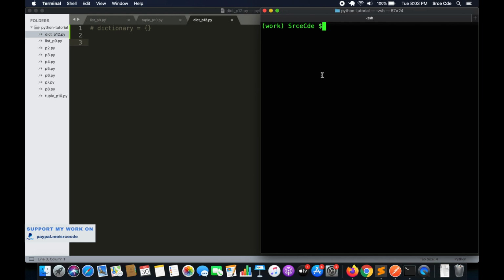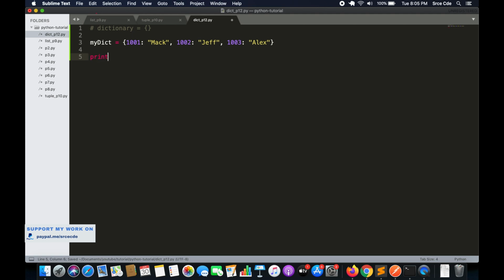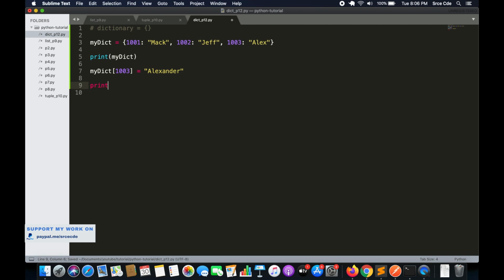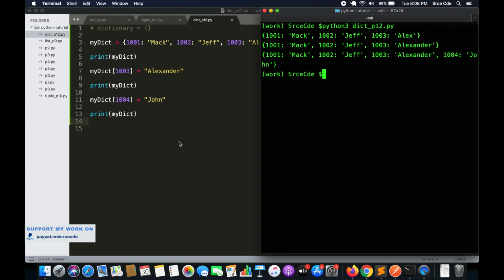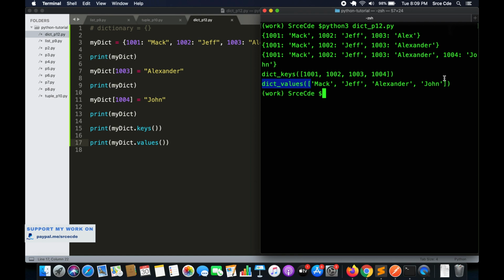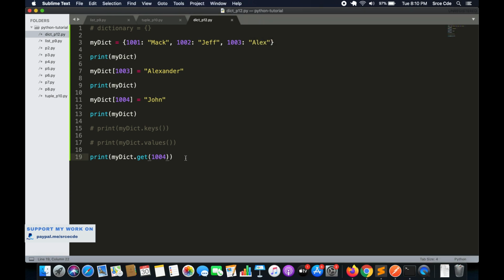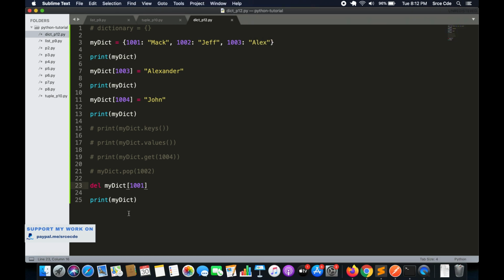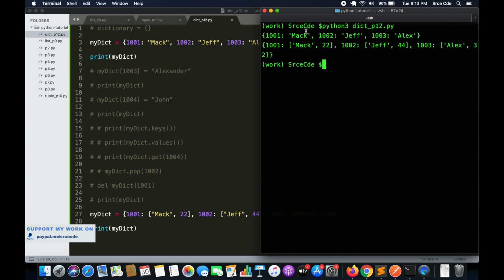Dictionary - python basics tutorial p12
Welcome to part 12 of the tutorial series on Python basics tutorial. In this tutorial, I have covered dictionary in python.